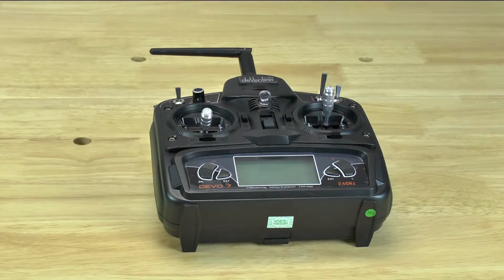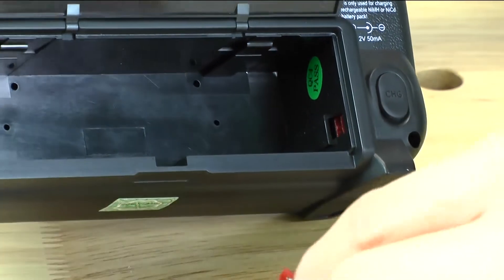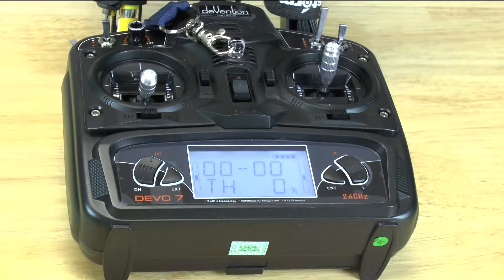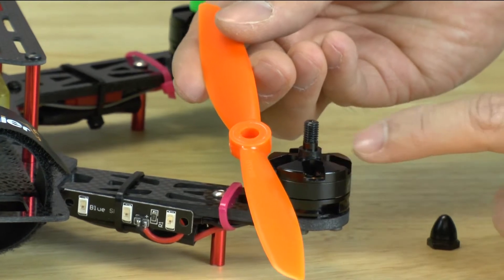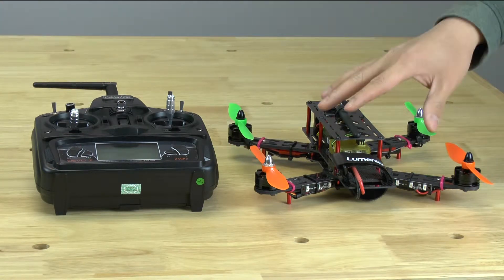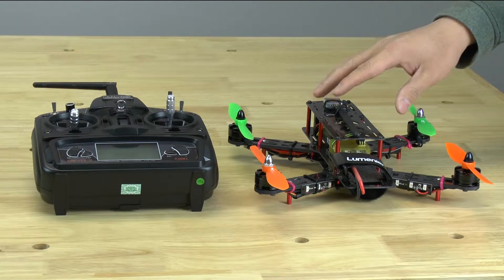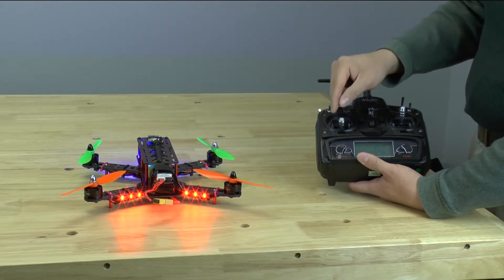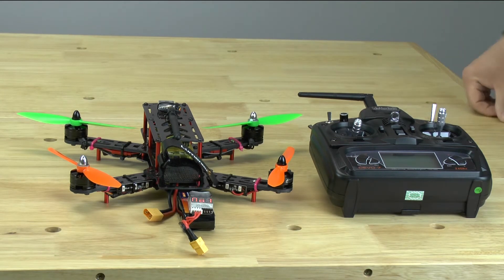Pre-flight checklist for DRS250 Quadcopter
Just got your DRS250 Quadcopter, here is a checklist you can go over before taking it out flying.